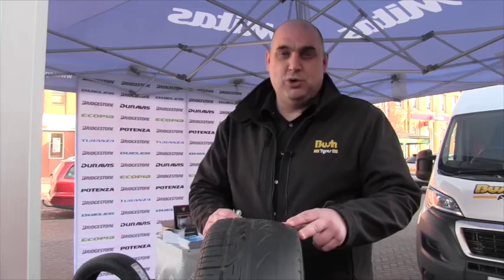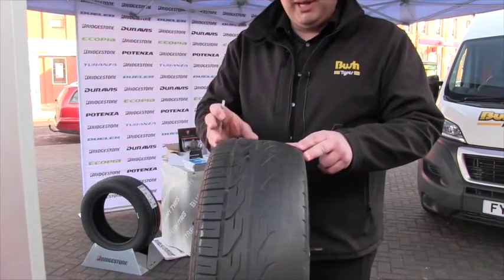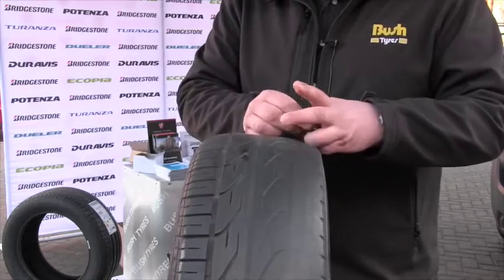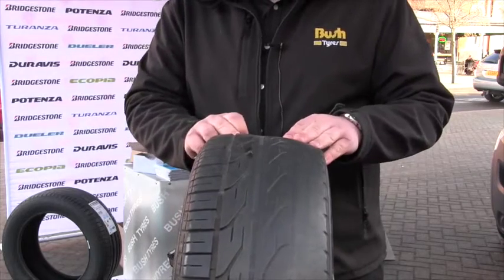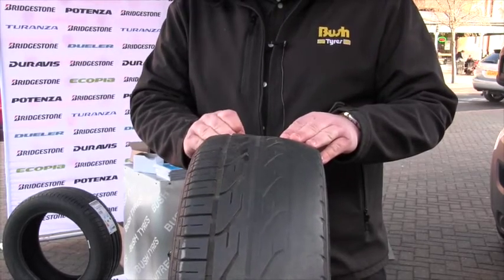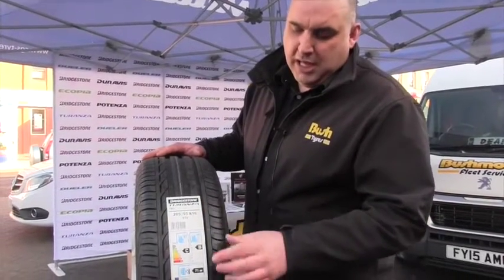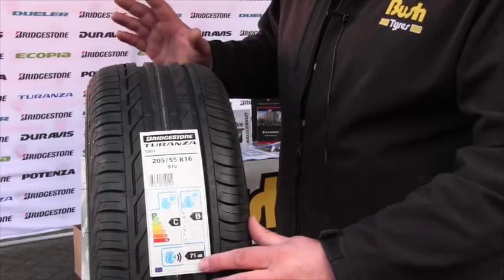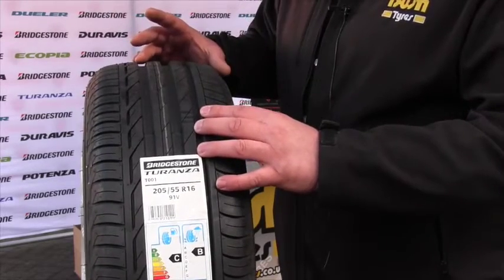How to make sure your tyres are road safe with Bush Tyres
This video with Bush Tyres explains how to make sure there's enough tread on your tyres as well as what to look out for in a new tyre.